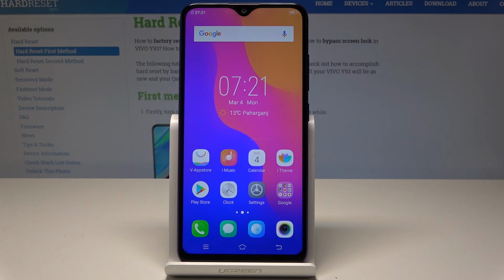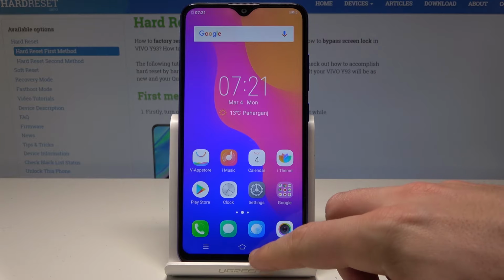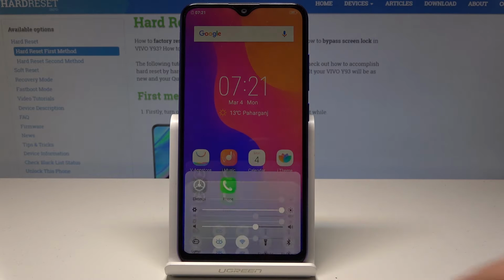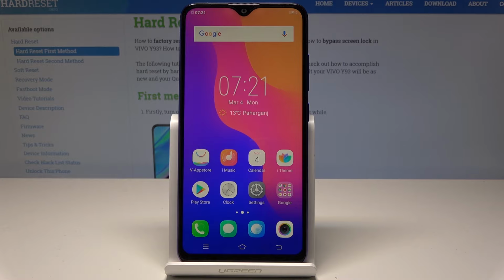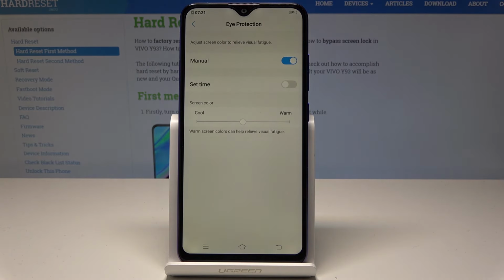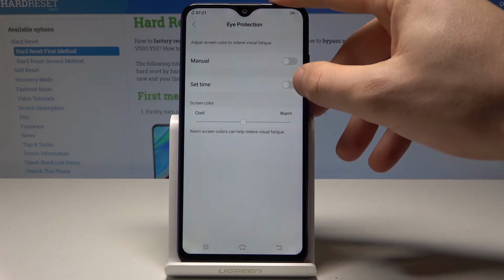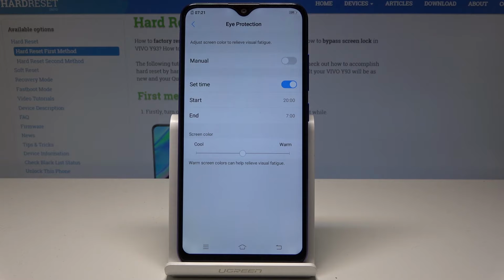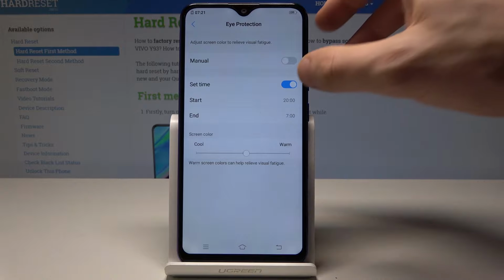How to Activate Blue Light Filter in VIVO Y93 - Eye Protection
Have look at presented video tutorial to smoothly enable eye protection mode in your VIVO Y93 in order to give your eyes a bit rest. Let’s find how to filter blue light or learn how to activate night mode and change the display color. Smoothly activate presented eye protection mode and keep your healthy vision.

How to activate blue light filter in VIVO Y93? How to use Blue Light Filter in VIVO Y93? How to protect eyes in VIVO Y93? How to decrease blue light in VIVO Y93? How to allow night mode in VIVO Y93? How to change screen color in VIVO Y93? How to adjust screen color VIVO Y93?